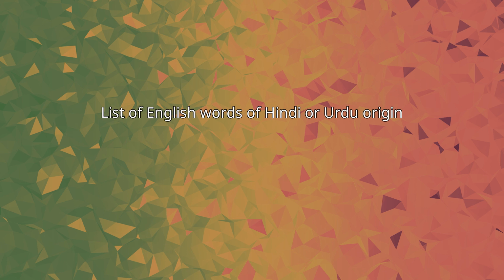List of English words of Hindi or Urdu origin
This is a list of English-language words of Hindi and Urdu origin, two distinguished registers of the Hindustani language. Many of the Hindi and Urdu equivalents have originated from Sanskrit; see List of English words of Sanskrit origin. Many others are of Persian origin; see List of English words of Persian origin. Some of the latter are in turn of Arabic or Turkic origin. In some cases words have entered the English language by multiple routes - occasionally ending up with different meanings, spellings, or pronunciations, just as with words with European etymologies. Many entered English during the British Raj. These borrowings, dating back to the colonial period, are often labeled as "Anglo-Indian".